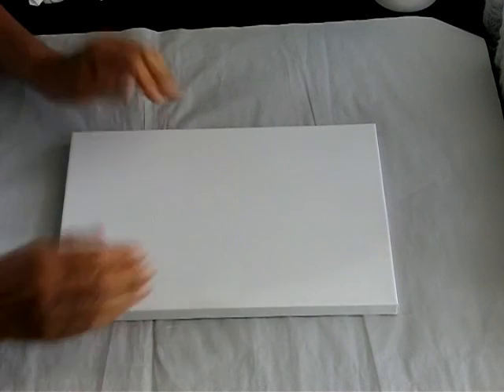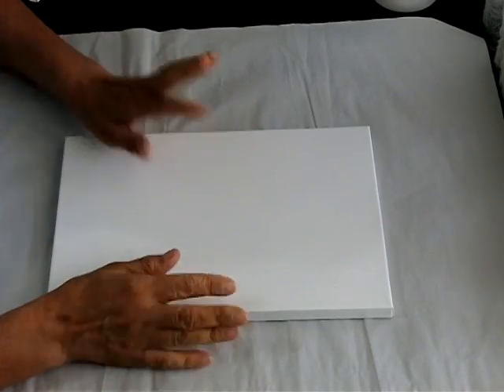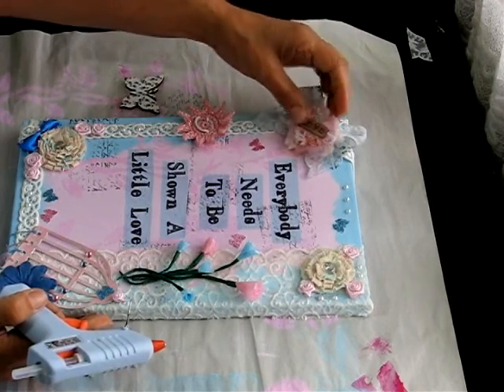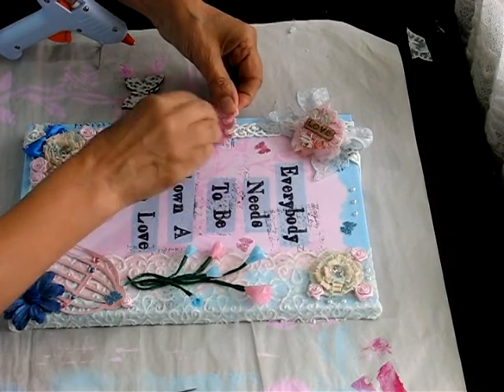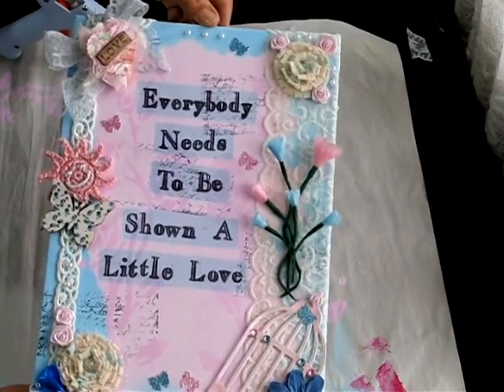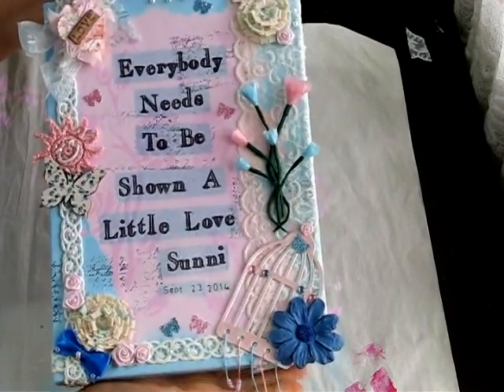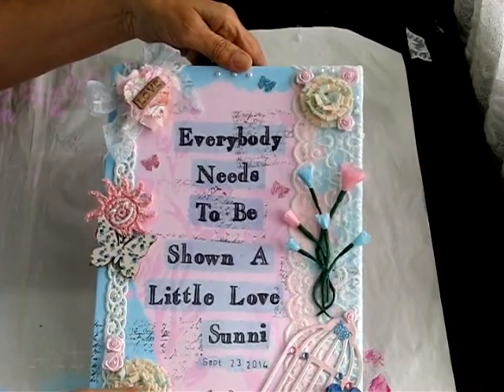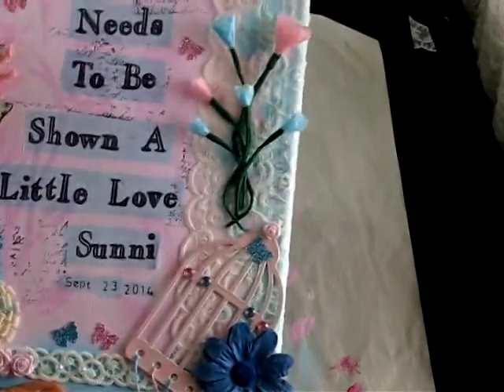Canvas - a little bit Shabby Chic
Here is a canvas I did for the CAC Hashtag event for January ~ coloroftheyearart.
I hope you enjoy :o)

Here are channel links to the people I mention in this video~